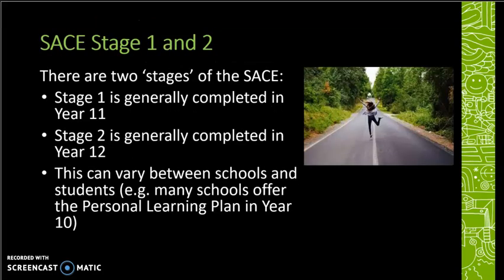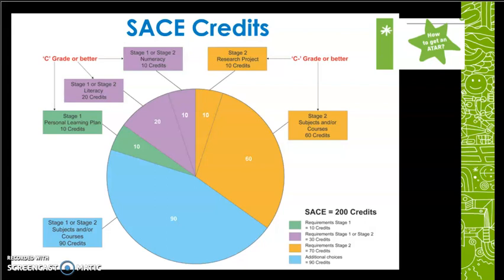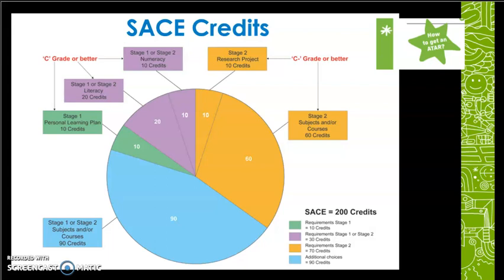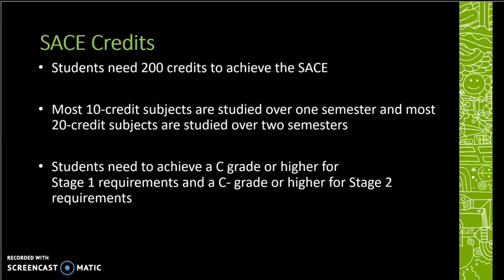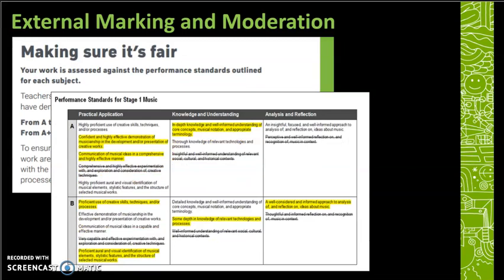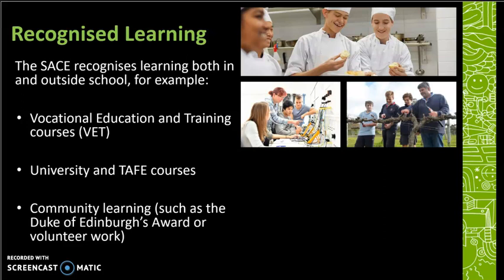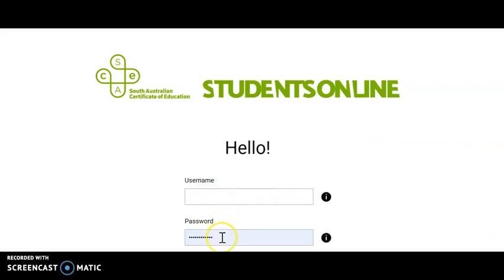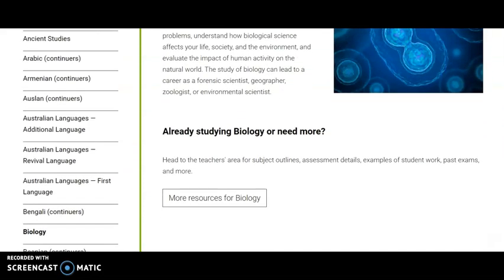SACE Information: What is SACE and how do you get it?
An overview of what SACE is and how students can achieve it.